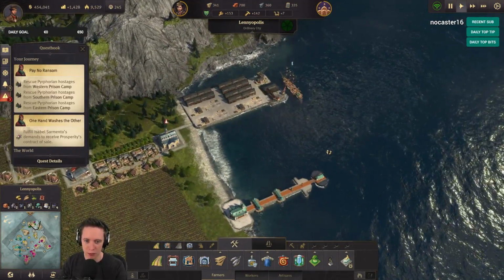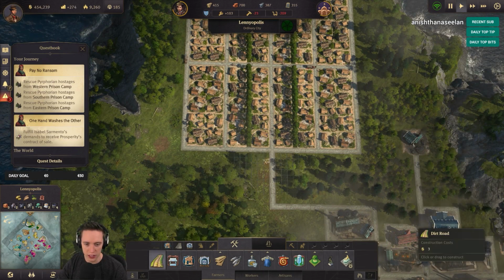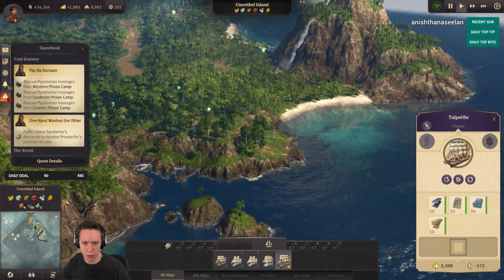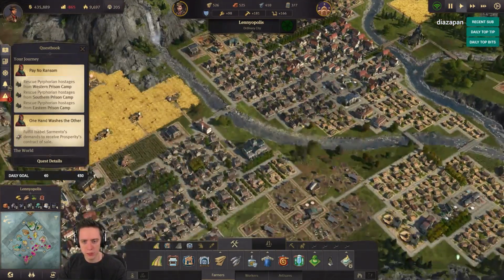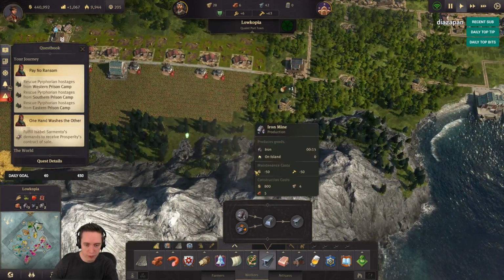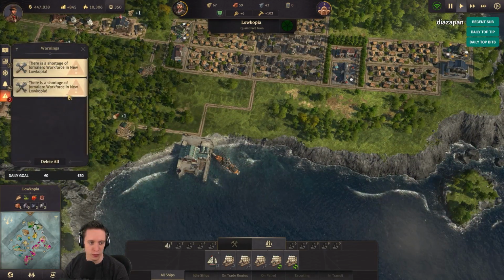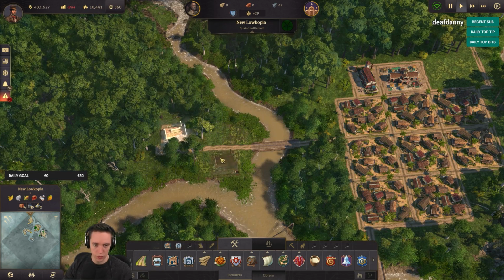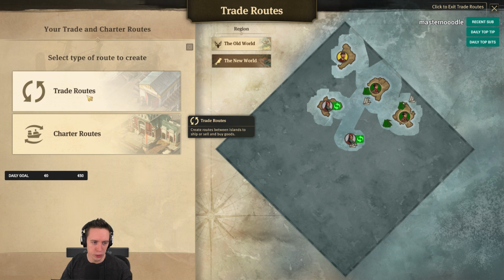Let's play Anno 1800 with Lowko! (Ep. 13)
Anno 1800 is one of the better strategy game that has been released in recent years. As a huge fan of strategy games in general, I had to give Anno 1800 a try. Turns out I played it for about 50 hours over the course of a week or two.

Anno 1800 is a strategic city-building game developed by Blue Byte and published by Ubisoft. In this series of videos I am posting my entire playthrough and let's play series to this channel in episodes that are roughly an hour long each.